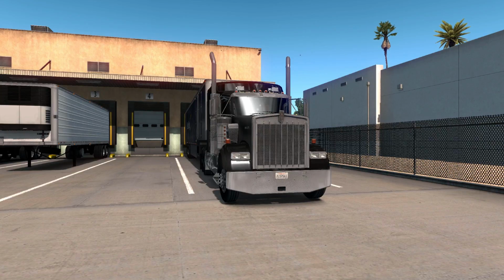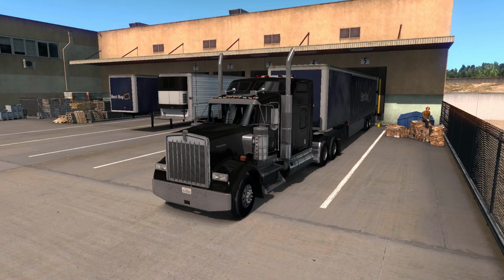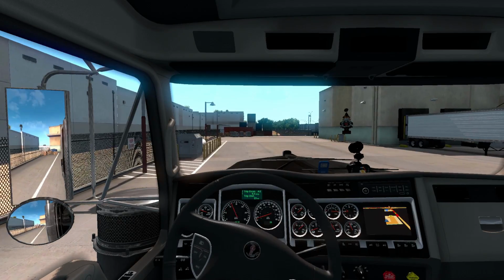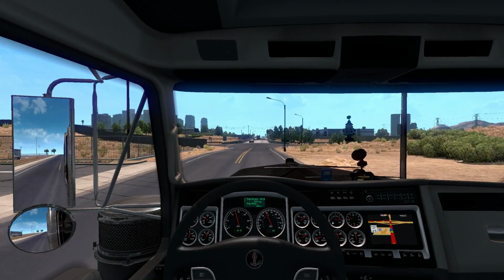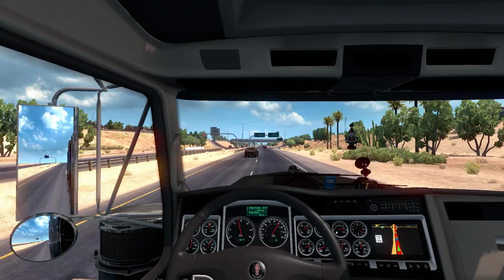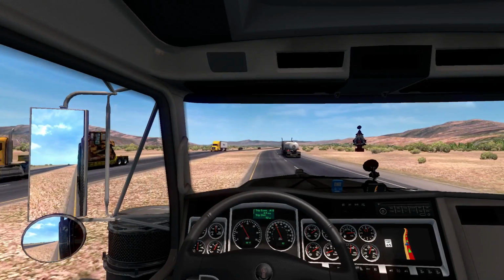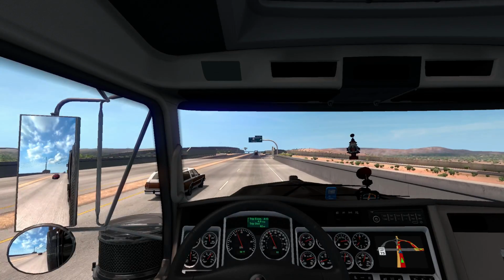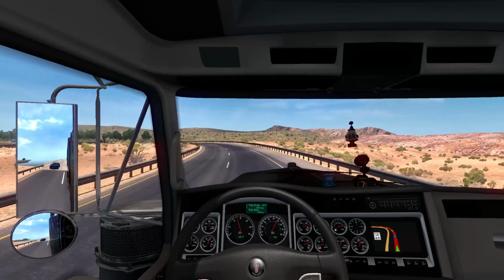american truck simulator #26 - kenworth w900B!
hello everybody! join me in another episode of American truck simulator, today we will be hoping in the Kenworth w800B. thanks for watching! dont forget to like the video, and subscribe if u like my content.